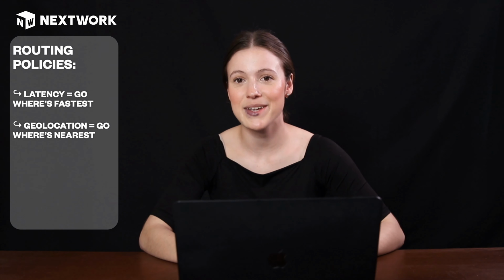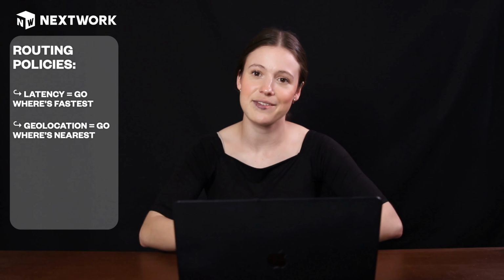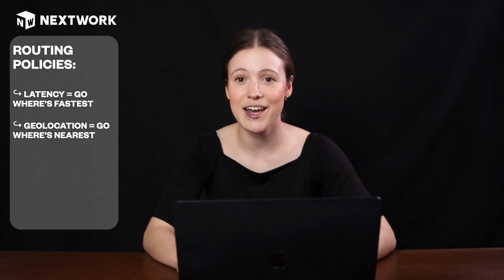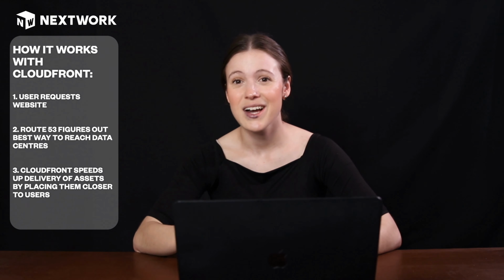Route 53 and Amazon CloudFront Explained in 5 minutes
Learn the foundations of Route 53 and Amazon CloudFront in just 5 minutes!

In a nutshell:
🛣️ Route 53 decides the fastest or closest route depending on the traffic and processing capacity ☁️ ☁️ CloudFront reduces the distance data needs to travel, making website access faster and easier.

These two services work seamlessly together to optimise data routing and delivery for an enhanced user experience. In this completely beginner-friendly intro, you'll also learn some key networking concepts: domain name, IP address, and routing!

00:00 Introduction to Route 53 and CloudFront
01:07 How Domain Names and IP Addresses Interact
02:30 Introduction to Amazon's Route 53
02:52 Route 53 Traffic Control Policies
03:44 Understanding CloudFront
04:52 Synergy Between Route 53 and CloudFront
05:23 See you in the next one!